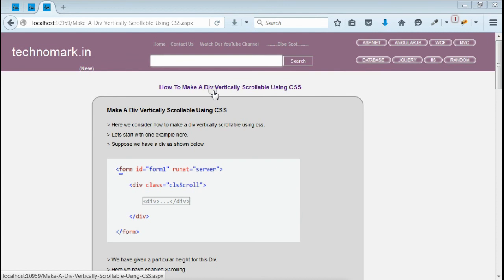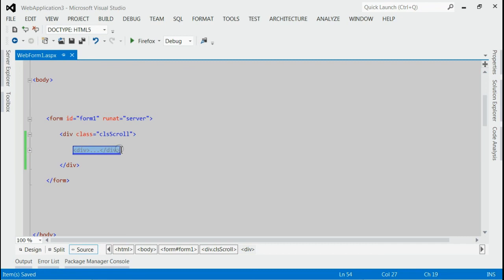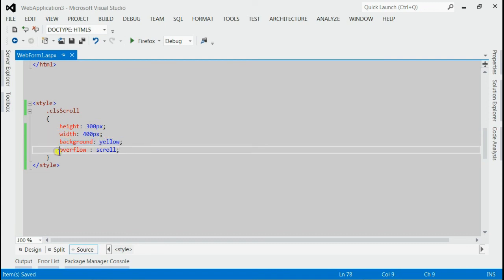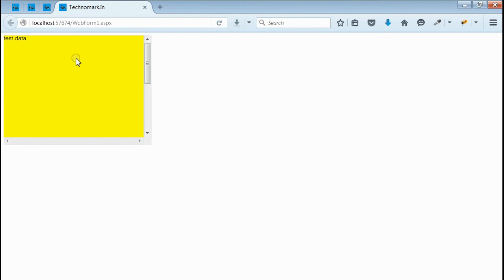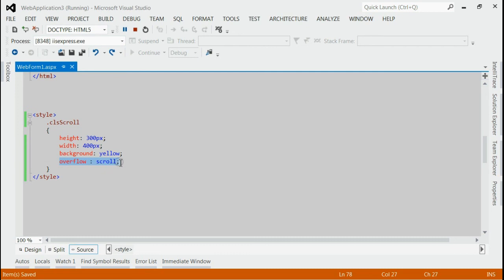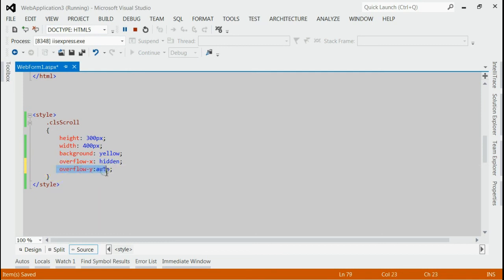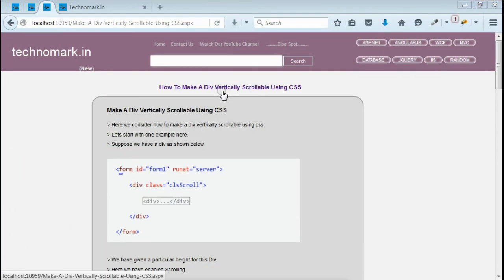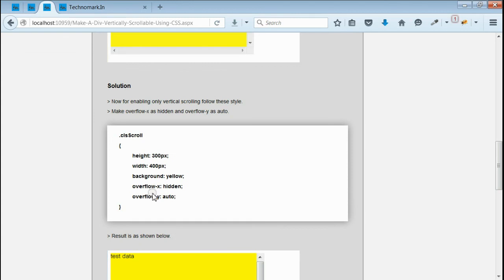How To Make A Div Vertically Scrollable Using CSS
for more information.

Complete steps is described in this video regarding How To Make A Div Vertically Scrollable Using CSS